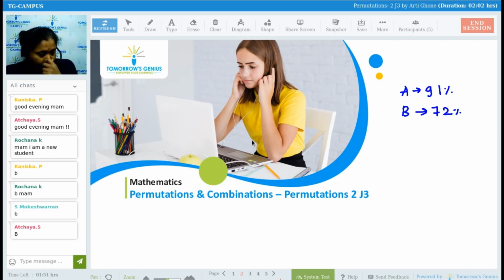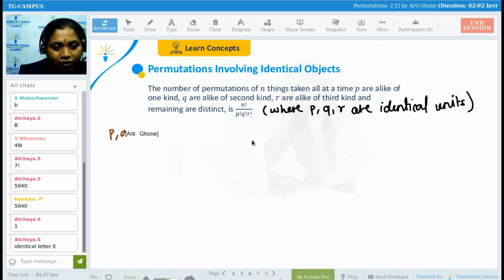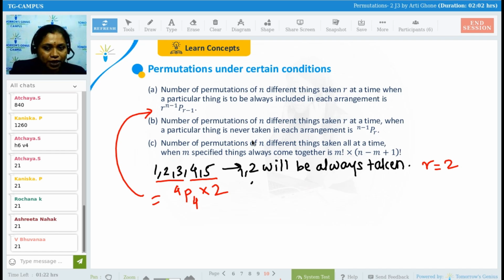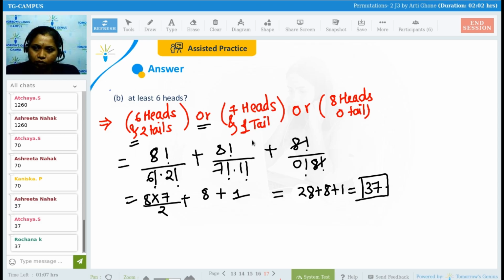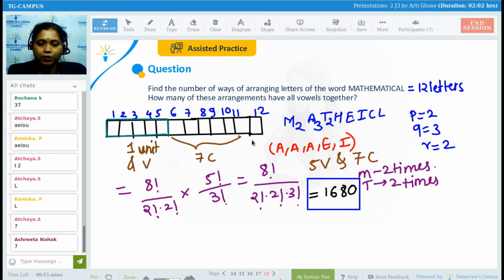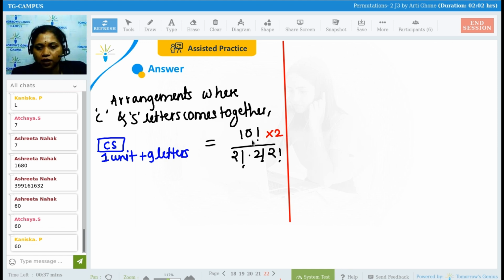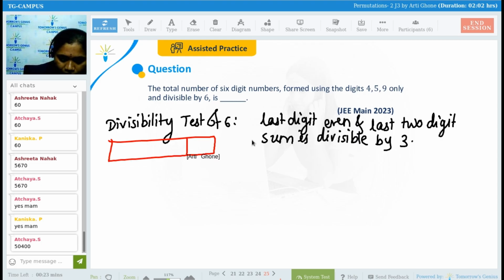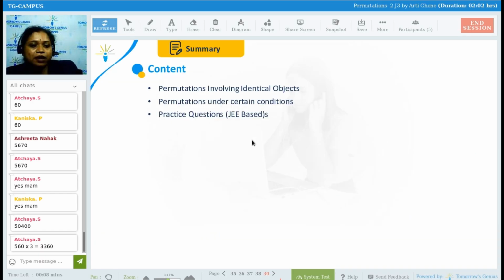Permutations Class 11 | JEE Main & Advanced | Complete Concept & PYQ’s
Understand Permutations like never before with this complete Class 11 & JEE-focused session. This video simplifies arrangements, factorials, and permutation formulas using clear logic and intuitive explanations—perfect for beginners as well as serious JEE aspirants.

Master how to apply permutation rules to real exam scenarios, solve JEE Main & Advanced questions quickly, and eliminate common calculation errors. This session strengthens your core fundamentals of the entire Permutations & Combinations chapter and boosts your accuracy in competitive exams.

✔ Concept & intuition behind permutations
✔ Factorials and their key properties
✔ nPr formula with shortcuts and tricks
✔ Permutations with and without repetition
✔ Arrangement & position-based problems
✔ JEE Main & Advanced level practice examples